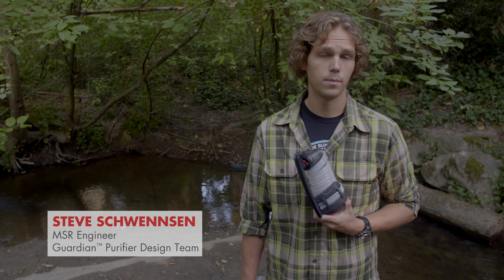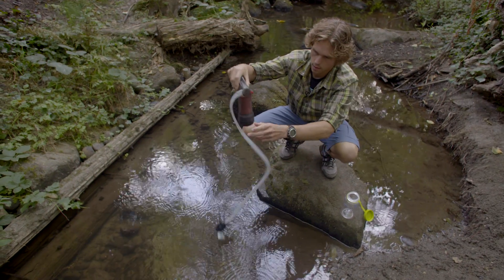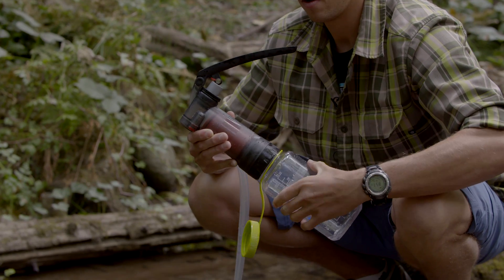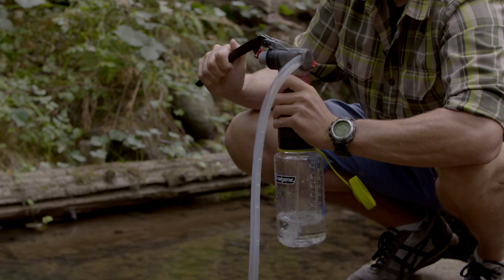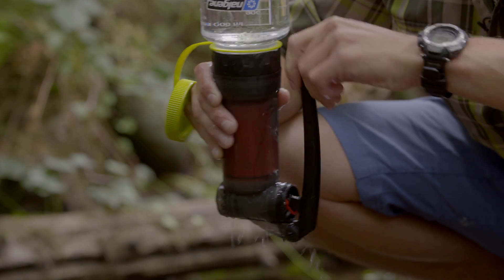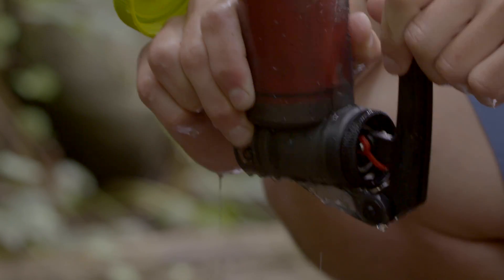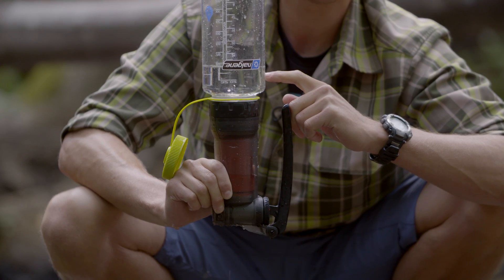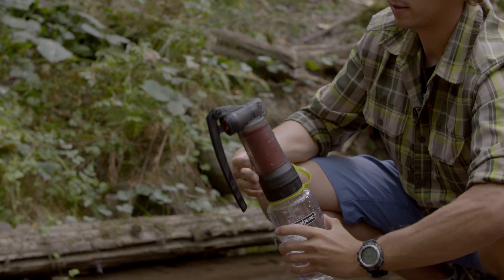MSR Guardian Purifier: Performing the Integrity Test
The Guardian Purifier was engineered to be extremely durable, but if you suspect that it may have been damaged in some way, you can perform this quick and easy integrity test in the field. A clear widemouth bottle is required, but no special tools are needed.